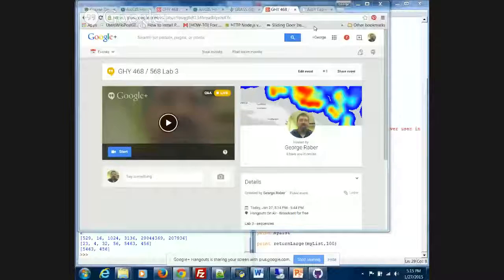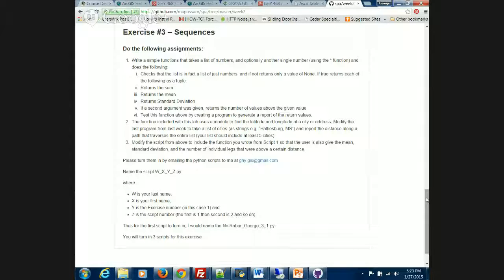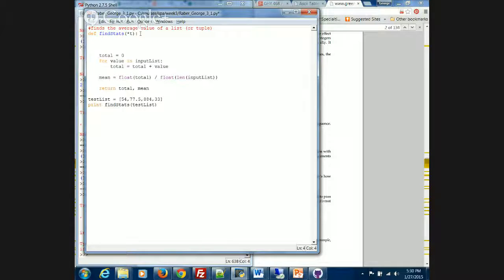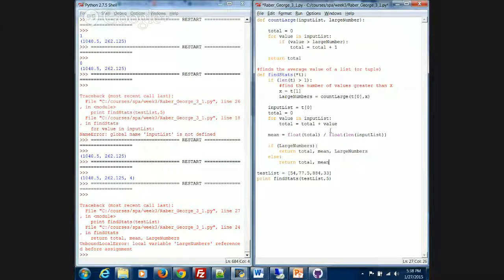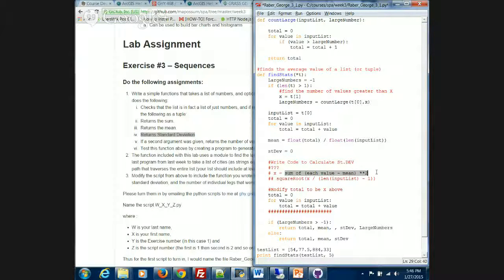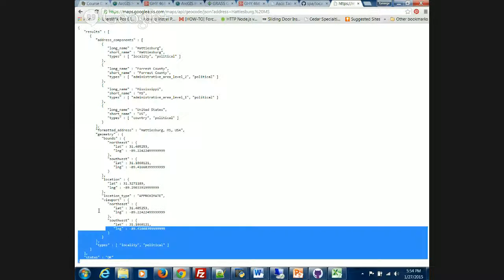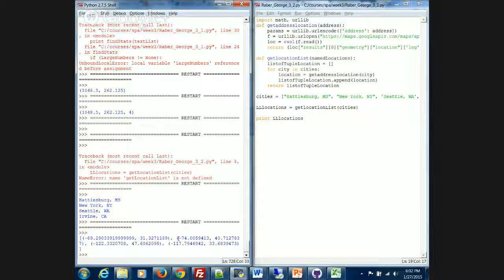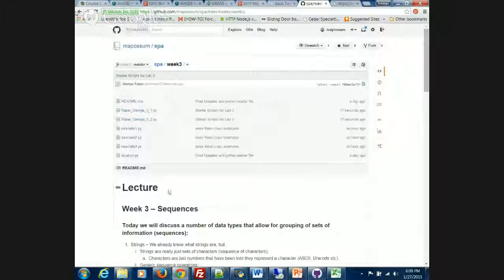GHY 468 / 568 Lab 3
Lab 3 - sequences